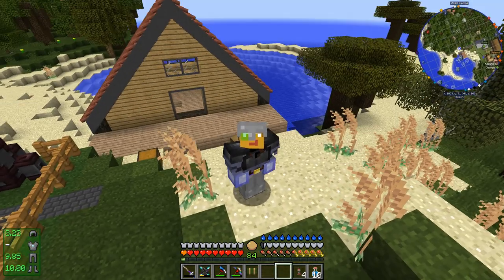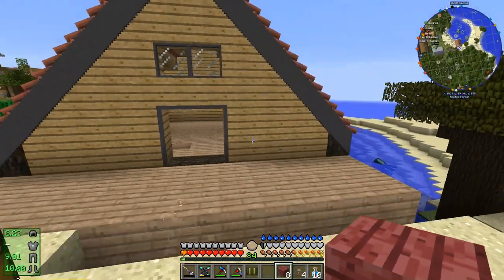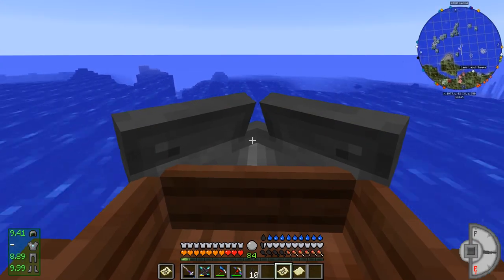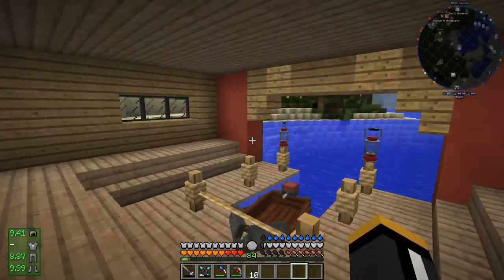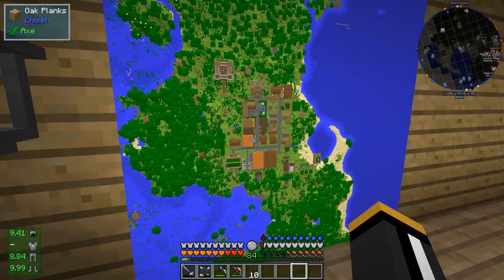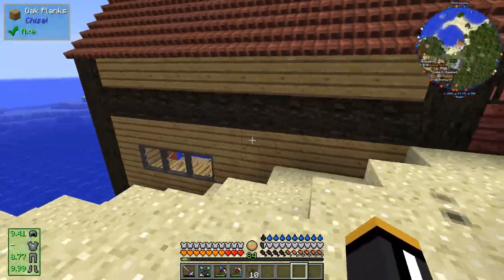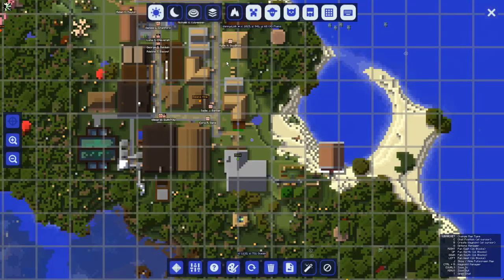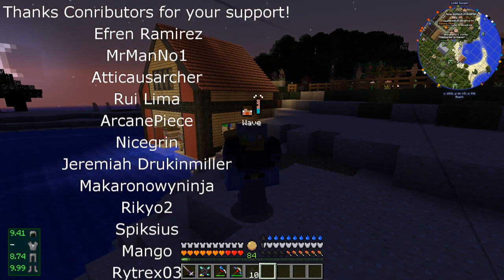Build Brief 03 - Boat House Completion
Third person time lapse and build commentary completing the boat house build.

Modpack: Real Tech modpack designed to feel immersive and realistic. This pack contains several tech mods with immersive mechanics and a few world and survival tweaking mods.

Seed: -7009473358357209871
World Type: Biome O' Plenty

• ENJOY? Don't forget the thumbs up button.

"Chipper Doodle v2", ""Mining by Moonlight"